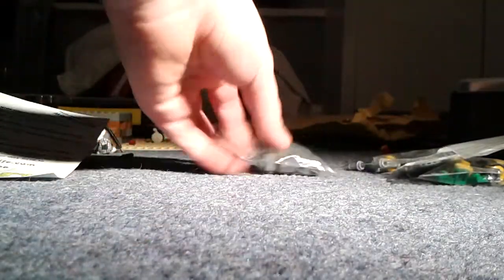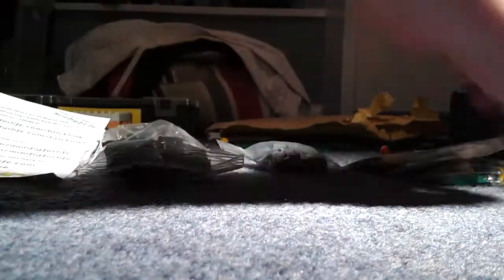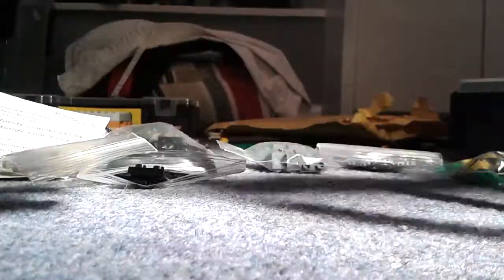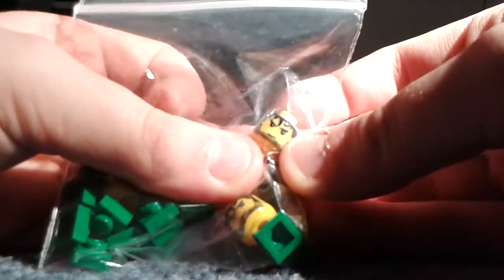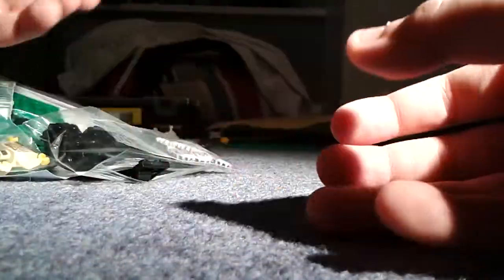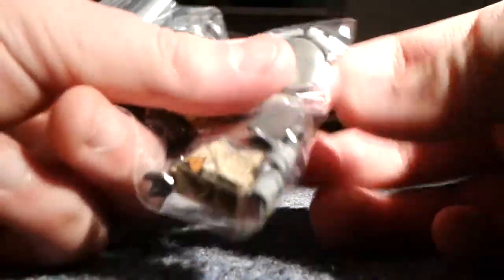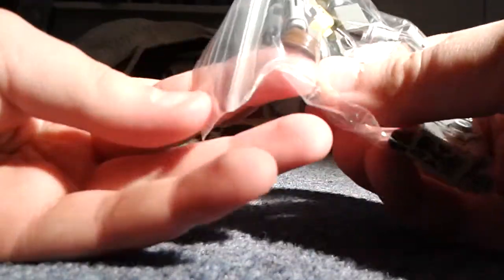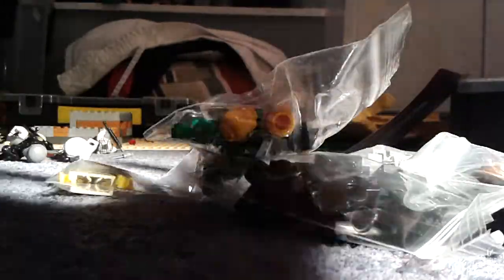Bricklink haul #4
Go follow my new instagram @Brick_kustoms_YT